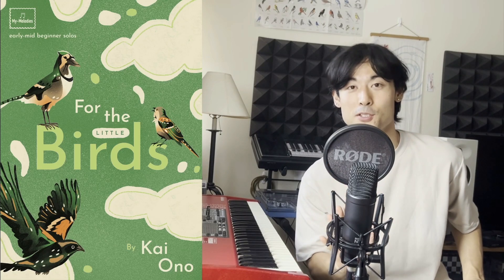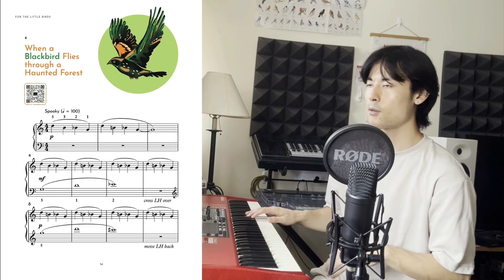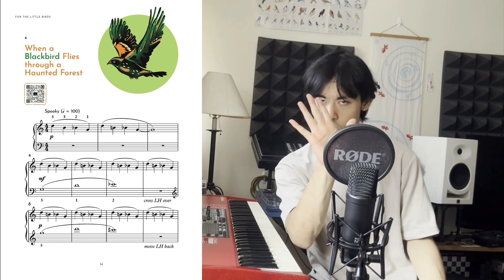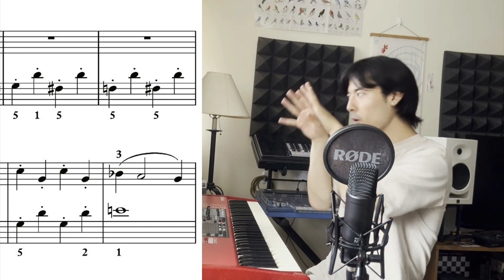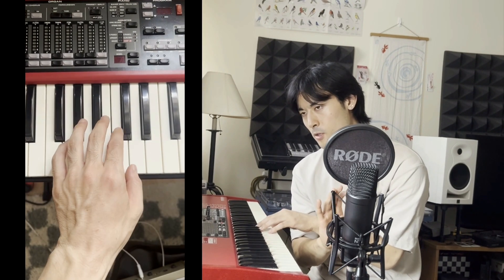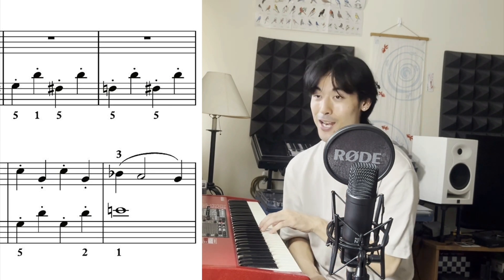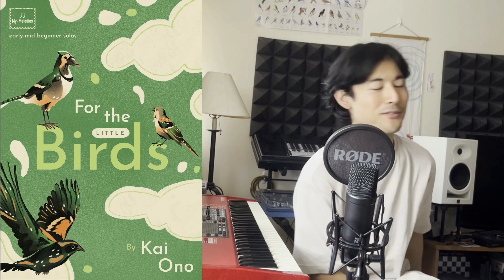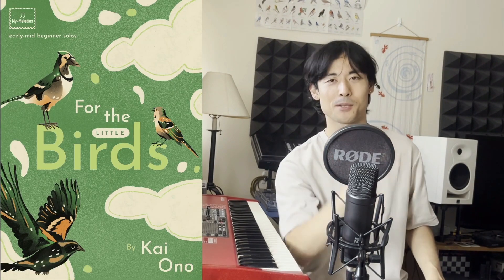When a Blackbird Flies through a Haunted Forest - Tutorial with Kai Ono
Tips and tricks from composer Kai Ono about his piece "When a Blackbird Flies through a Haunted Forest" from his book For the Little Birds.